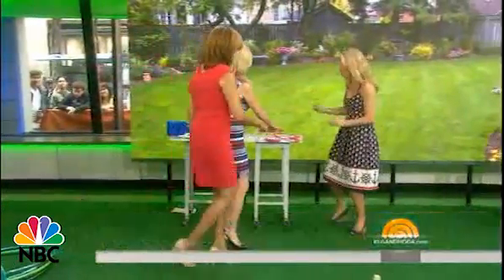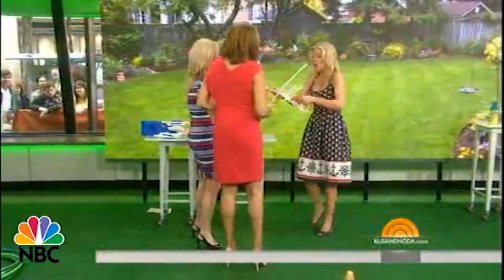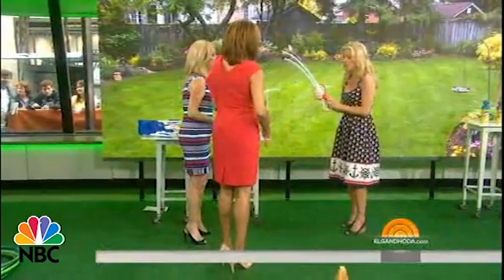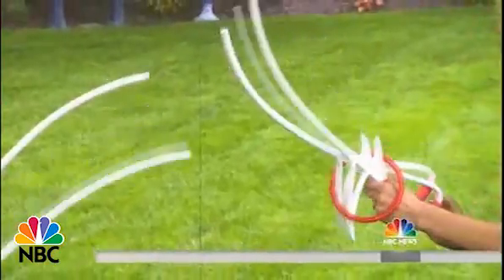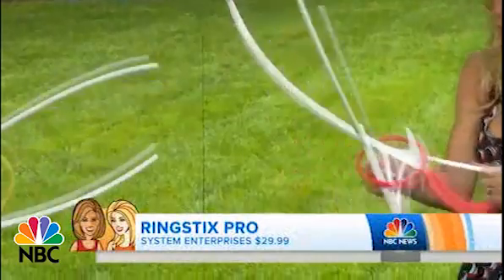Ringstix on NBC Today Show